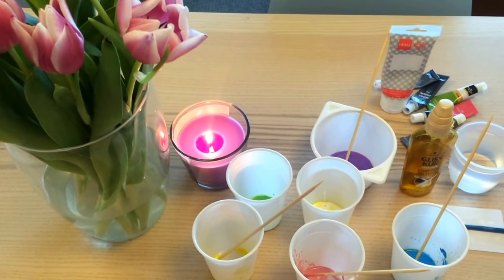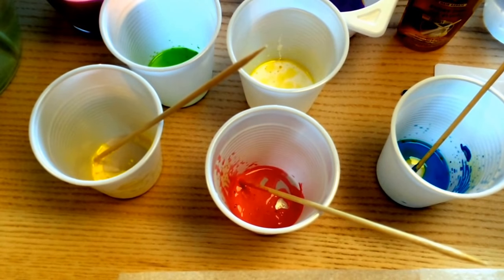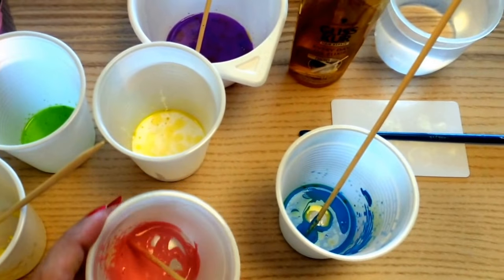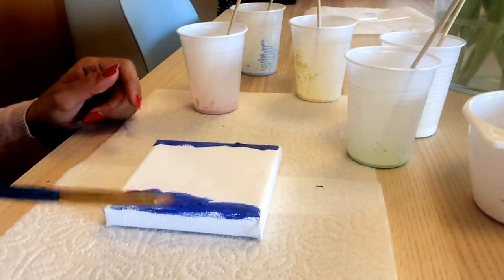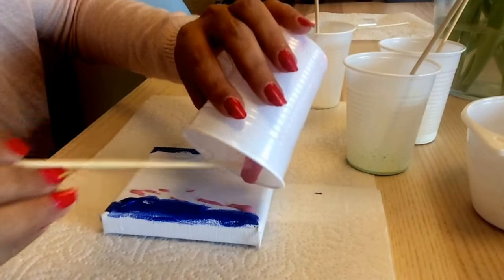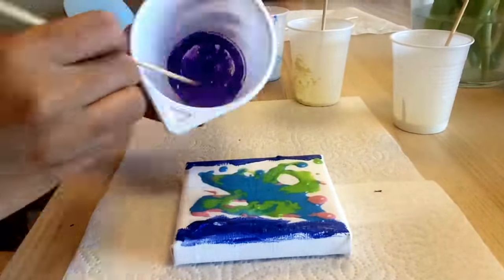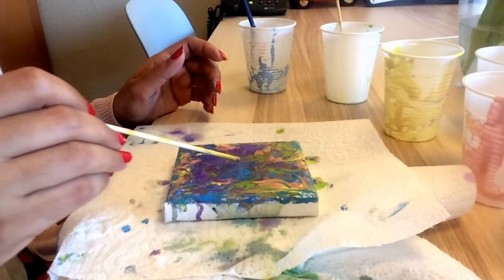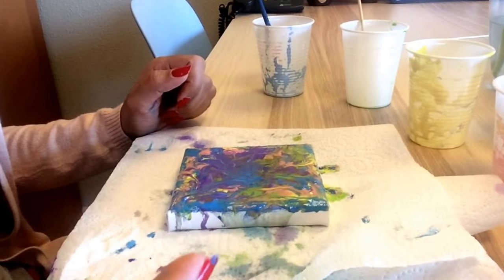Paint with me #2 | Abstract Art | Acrylic on small canvas | Mansi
I filmed an abstract art I did on a small canvas. It was so much fun. Have a look!